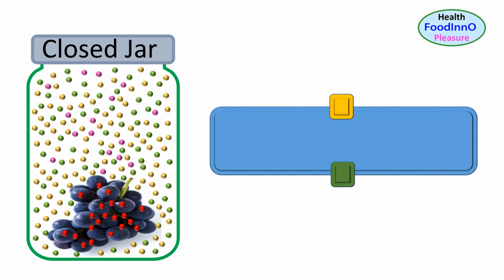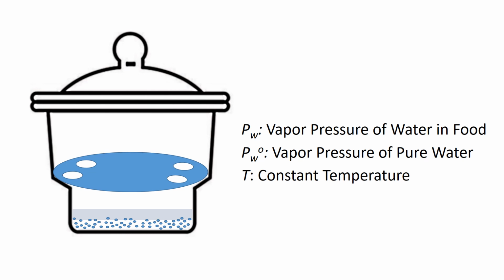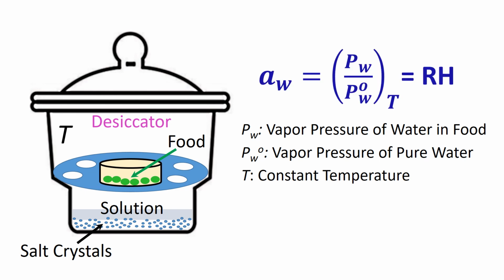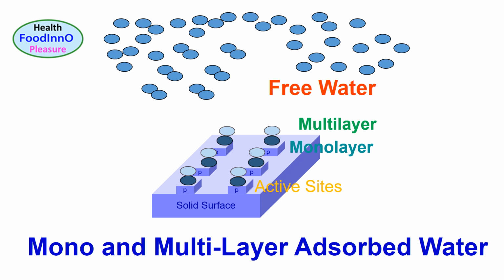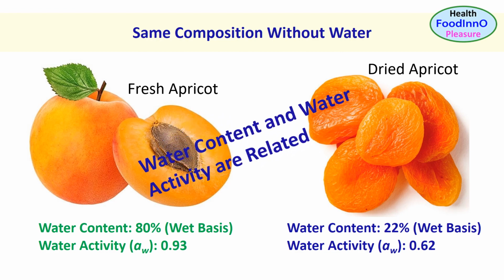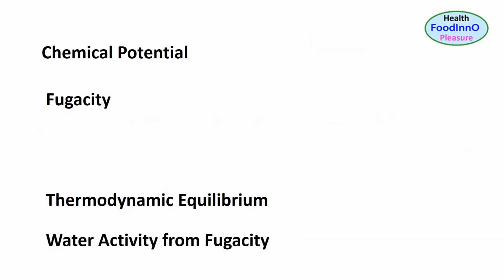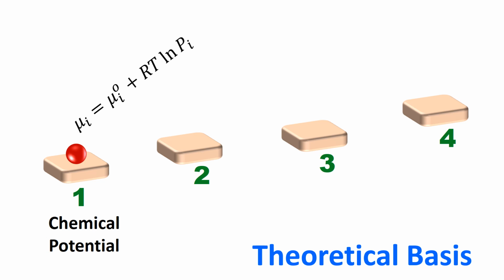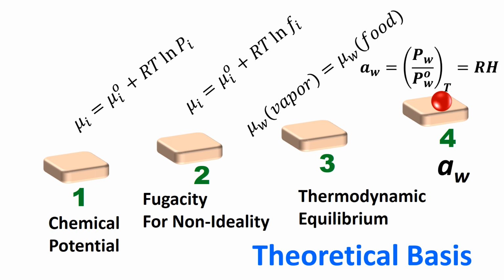Water Activity of Foods: Basic Understanding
This video explains the basic understanding of water activity of foods. It presents water vapor pressure of water and food, energy state of water, binding nature of water, definition of water activity, and thermodynamic explanation of water activity of foods.